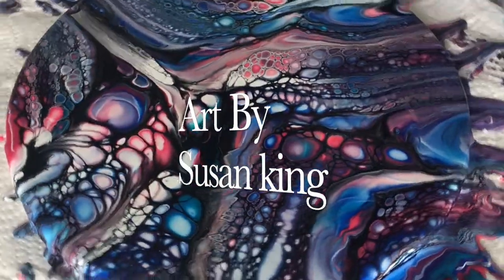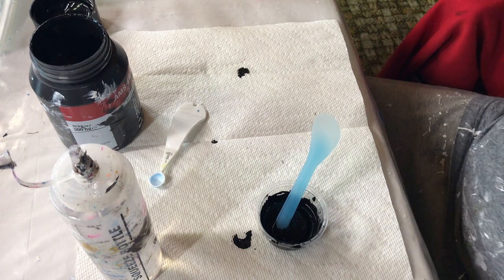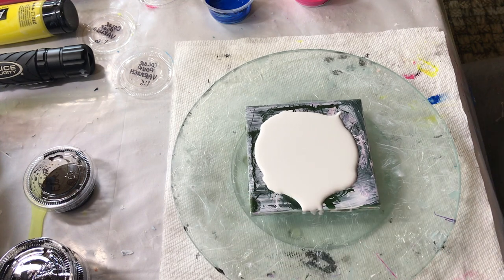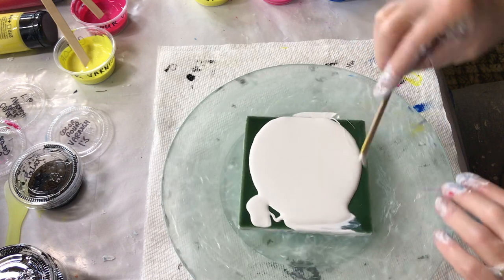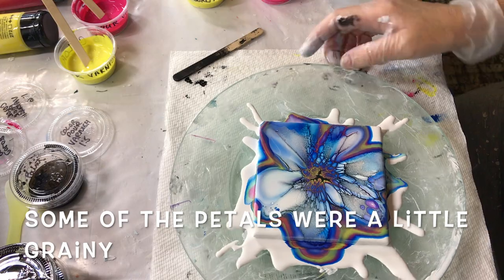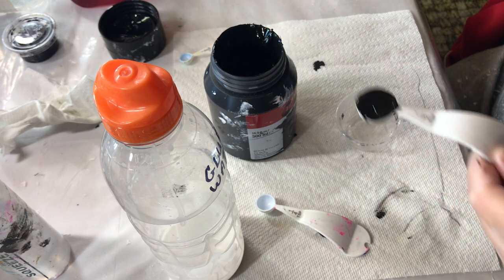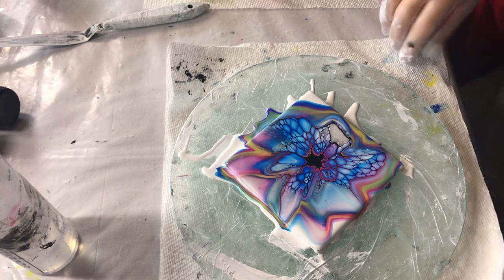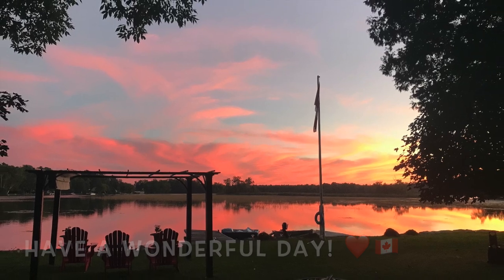355 Cell Activator Series 1 of 4 Bloom Acrylic Fluid Art ~ Art By Susan King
Art By Susan King, This is Bloom Techniques with some new Cell Activators.
Bloom Pour 1 ~ 10 Cell Activator Series ~ This is Series 1 of 4.  There are 3 recipes each in videos 1-3 and 1 in the 4th.

Recipe
Pillow - Glidden Premium Satin White

Color Pour Pouring Medium - 4 parts Glidden Premium Satin Accent Base
                                                   - 1 part Color Pour Glossy  Varnish

JoSonja Pouring Medium - 3 parts Glidden Premium Satin Accent Base
                                              - 1 part JoSonja Gloss Varnish

Cell Activators - The Floetrol I'm using is American Floetrol
                           - Paint , Water - 1 part paint, 1 part water
                           - Paint, Glue, Water - Mix 3 parts glue and 2 parts water,  then mix 1 part
                             paint with 4 parts of (glue/water mix.)
                           - Paint, Glue, Floetrol -  Mix 3 parts glue and 2 parts water, then mix 4 parts
                             Floetrol to 1 part of the (glue/water mix)
                             Then 1 part Paint to 4 - 4.5 parts of (glue/floetrol mix)
                             1/2 tsp paint to 2 1/4 tsp of glue/floetrol mix.

                        MY SISTERS
They are artists and are always an inspiration to me.

Take Care
Susan King